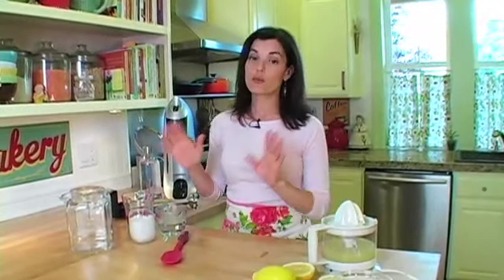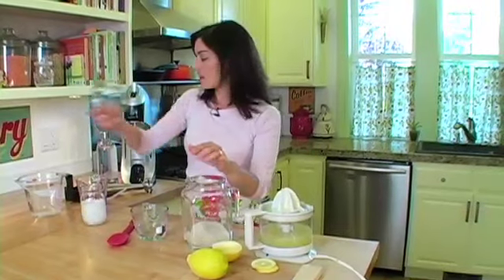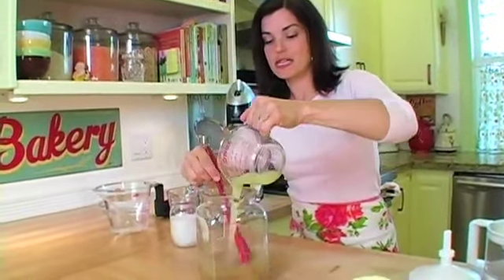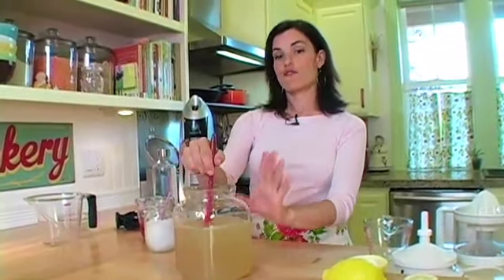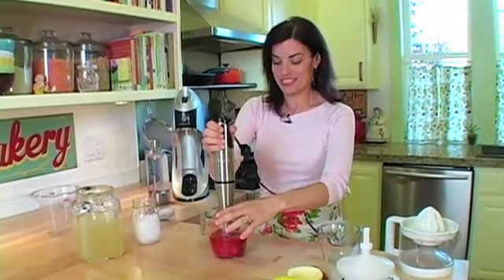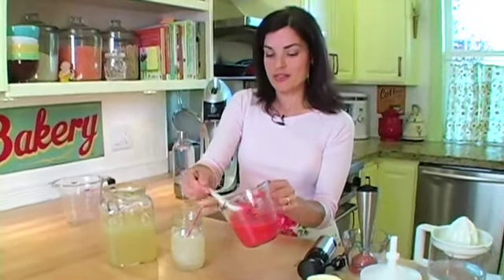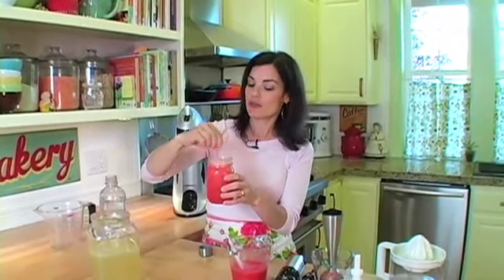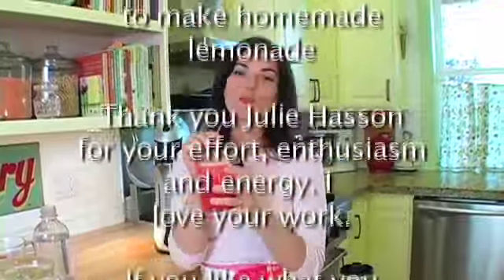Old Fashioned Lemonade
There’s nothing more refreshing than a glass of iced-cold lemonade on a hot summer day! Our strawberry version is guaranteed to keep you cool. to get the full recipe.